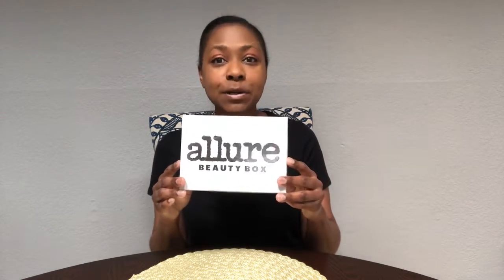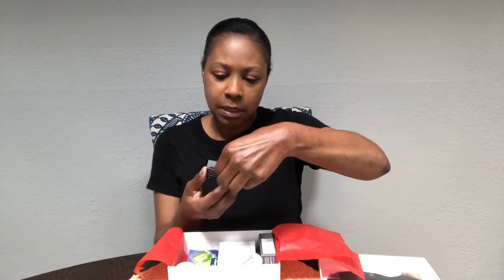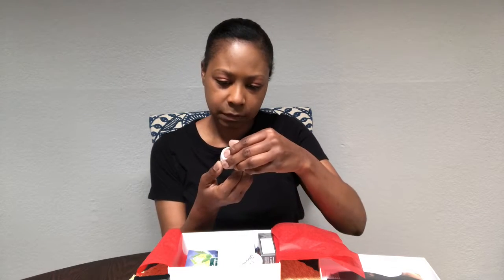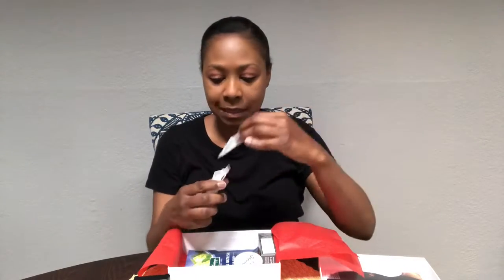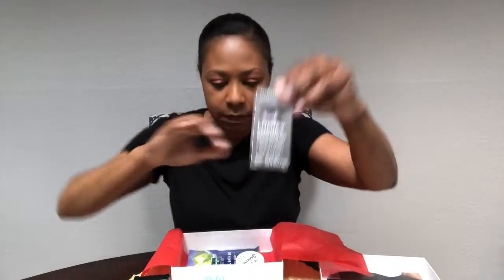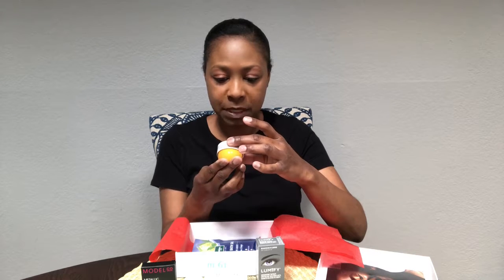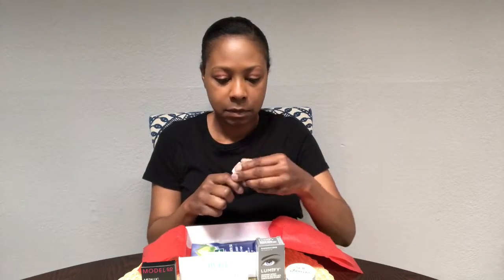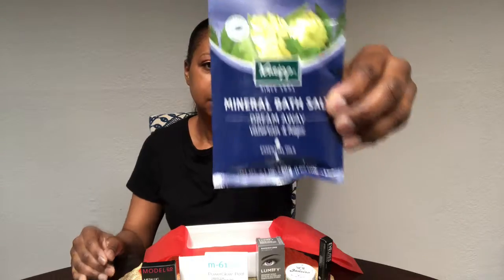Allure Beauty Unboxing November 2019